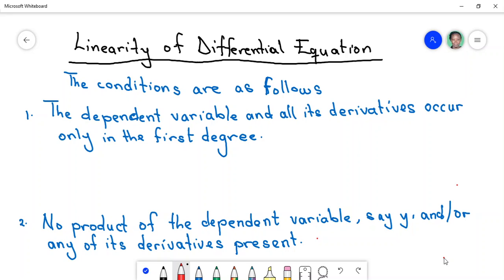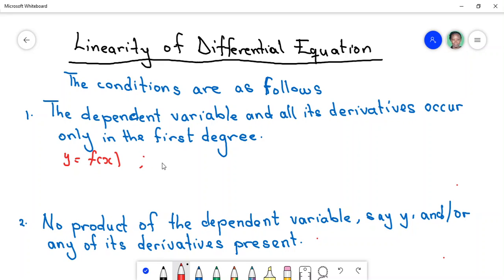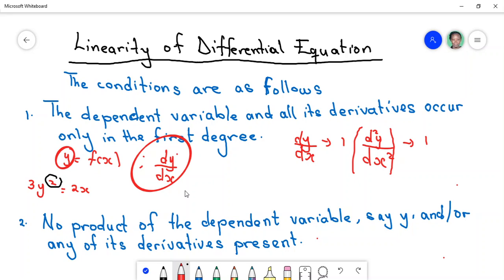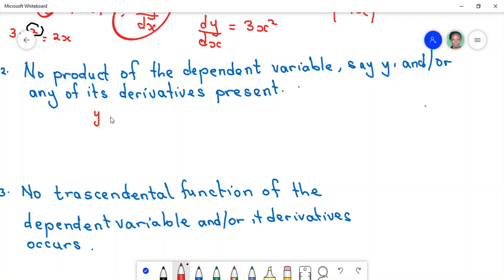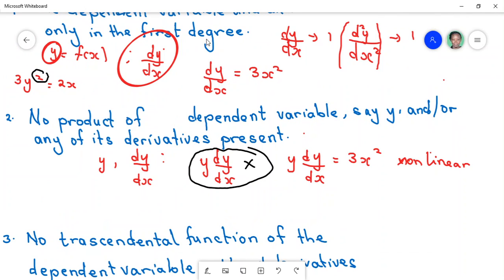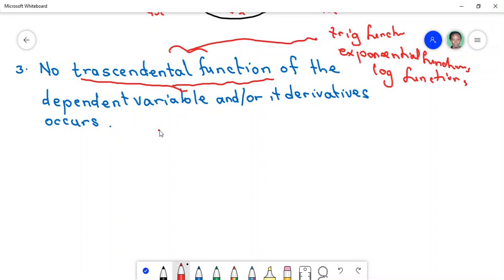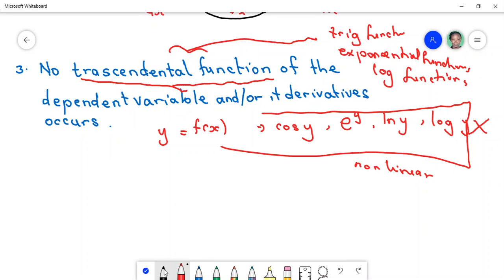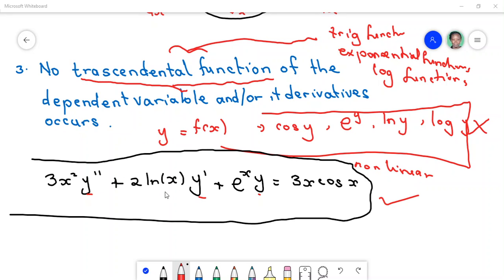Lecture 04: Classification of Differential Equation (Linearity)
This lecture introduces us to the classification of differential equations.
We discuss the linearity of differential equations; the Ordinary and Partial Differential Equations.

Lecture 01: Differential Equations - Definition